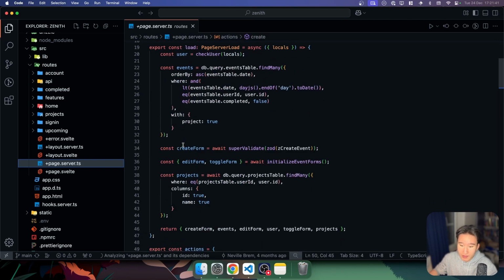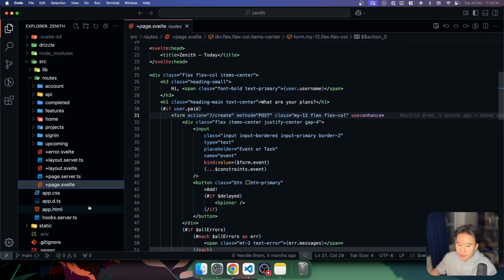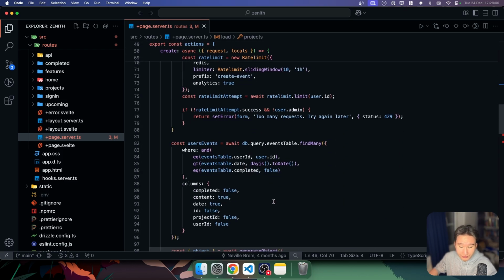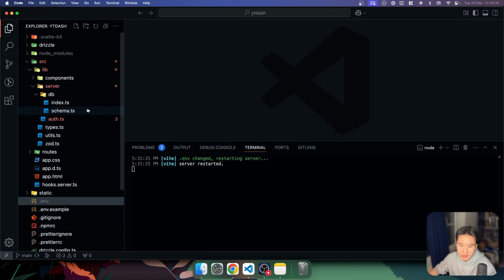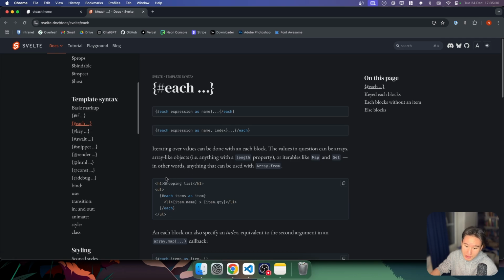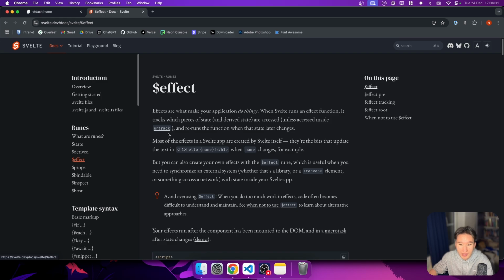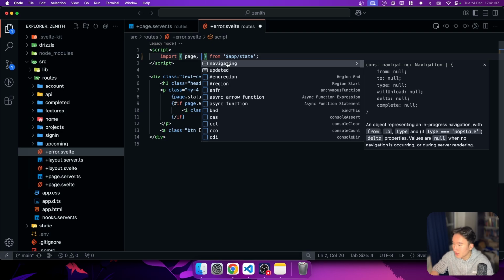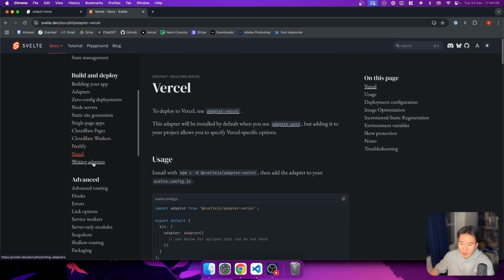10 things made me love SvelteKit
Timestamps:
00:00 Intro
00:29 Seperation of server & client
02:19 Actions & Forms
04:28 Typesafety
05:58 Animations & Transitions
10:00 Special template blocks
11:31 Runes
12:56 Modules
15:04 Rendering strats & deployment adapters
17:12 Community
17:46 Outro & Thanks